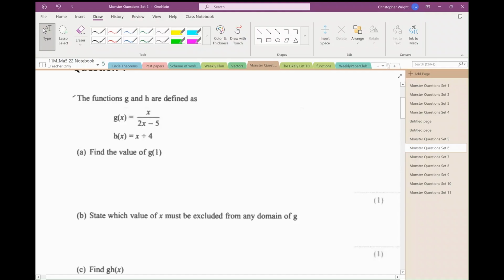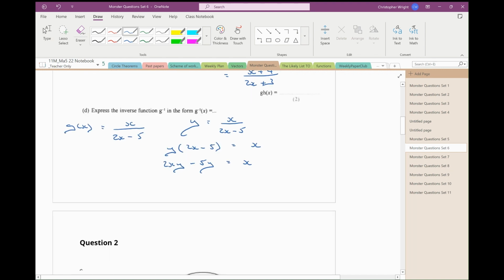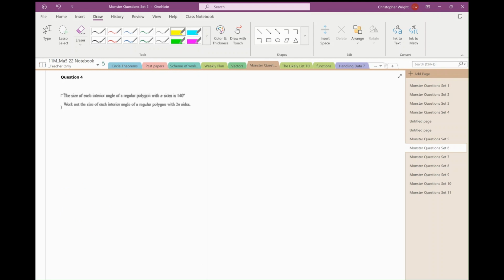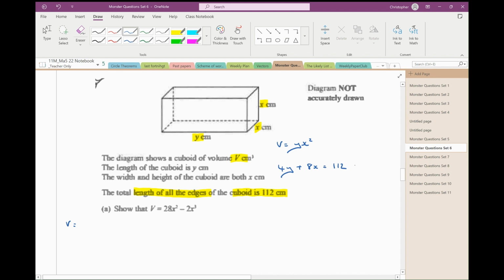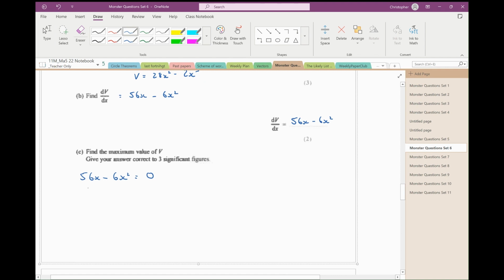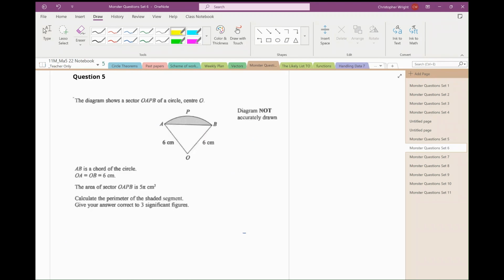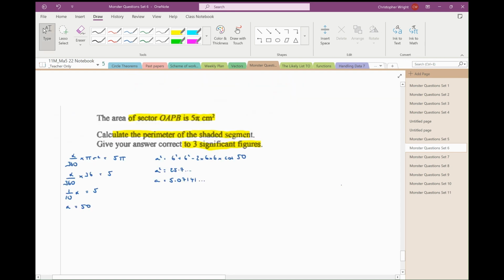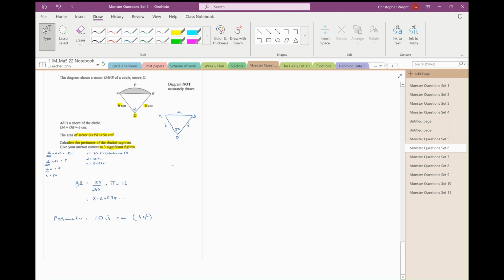Edexcel IGCSE Maths Exam Questions Grade 6-8 Set 6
Make sure you are ready for your Pearson Edexcel IGCSE Maths exams by completing these Grade 6-8 Questions.

Including...

00:00 How to use this film
00:38 Q1 Functions
03:21 Q2 Circle Theorems
03:59 Q3 Polygons
05:07 Q4 Differentiation
09:09 Q5 Circles
12:38 Conclusion